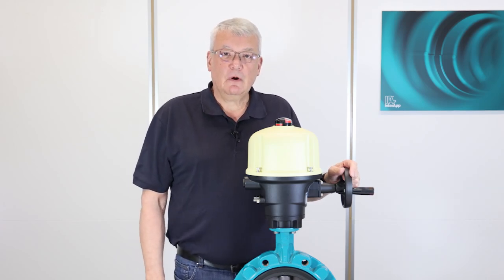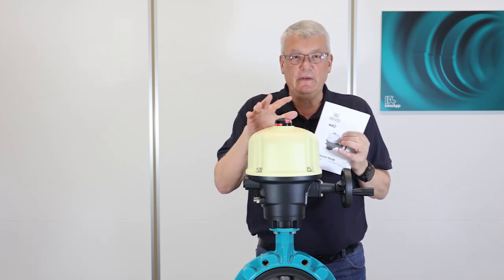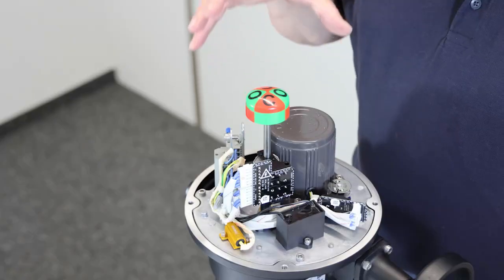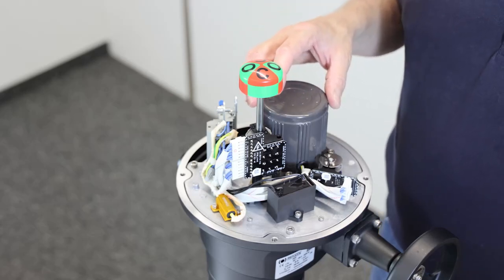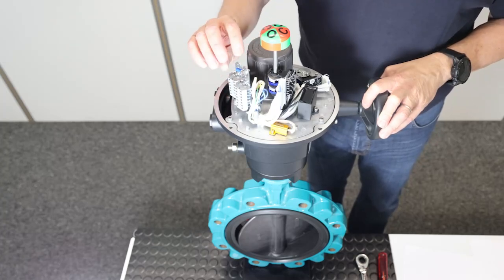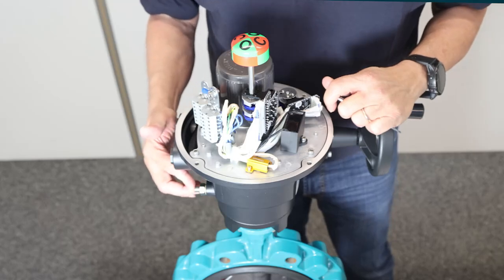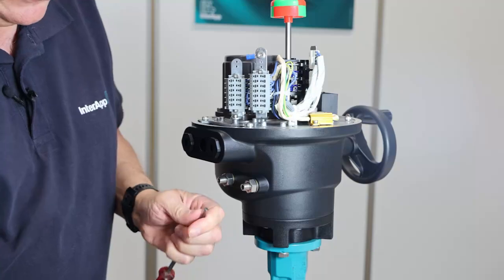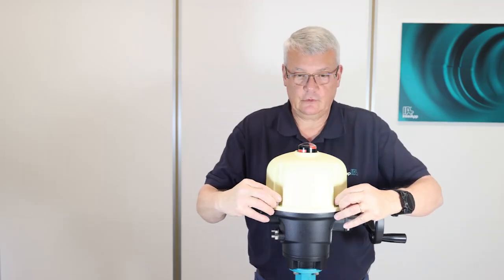How to Adjust a Bernard Controls AQ Electric Actuator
In this video, Olivier Notz from the InterApp Academy demonstrates how to commission a Bernard Controls electric actuator from the AQ series on a butterfly valve. The tutorial covers the necessary tools and steps to properly adjust the actuator. Please note, this video is supplementary and does not replace the official operating instructions that must be followed for safe commissioning.